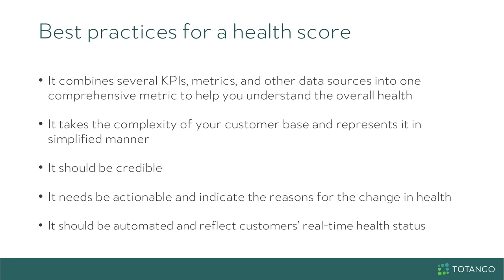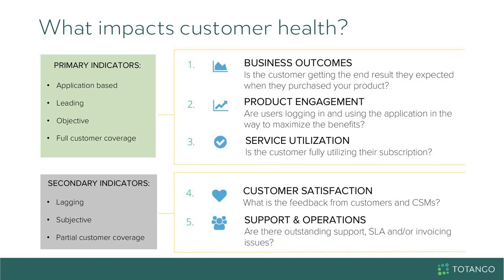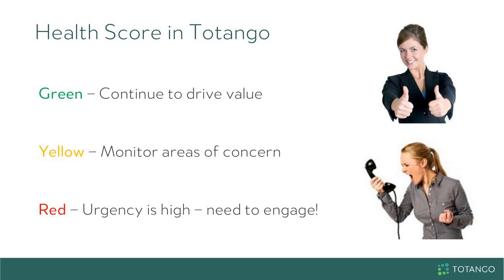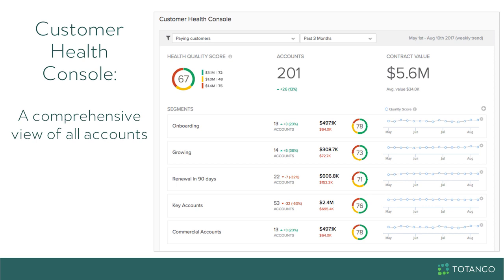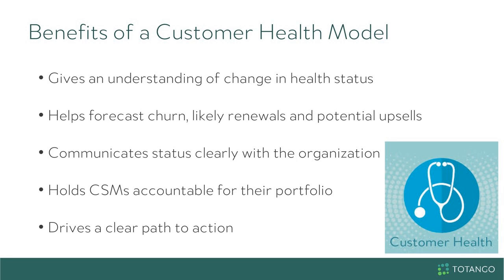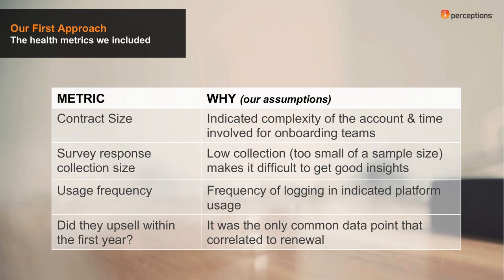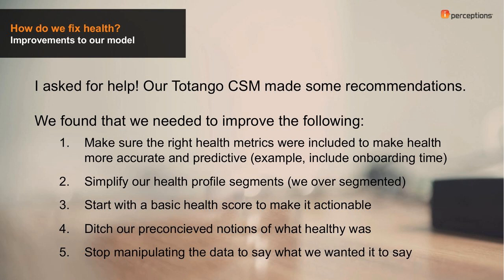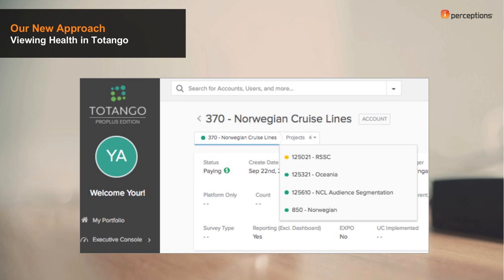How to Build an Effective Customer Health Model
Your customers’ success is critical to your business. But how do you define and measure their success? Should you look at the number of support tickets, rate of adoption, revenue per customer, churn rate, net promoter score, or customer lifetime value?

Instead of looking at specific metrics, you need to take a holistic view of the customer using a Customer Health value. Health definitions should incorporate several KPIs and variables, such as business outcomes, lifecycle stage, product usage, license utilization, support tickets and other relevant information.

In this webinar recording, you'll learn how to build an effective health model to measure real business outcomes and drive retention. Presented by Jill Rubin, CMO of Totango, and Isabelle Rochon, Director of Customer Success from iPerceptions, a Totango customer.